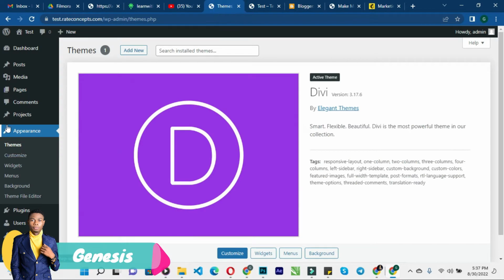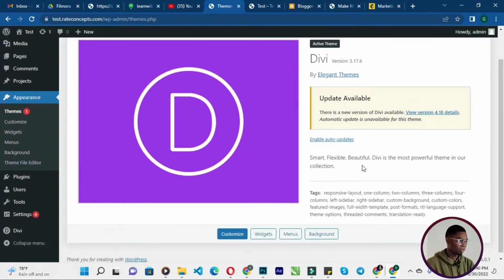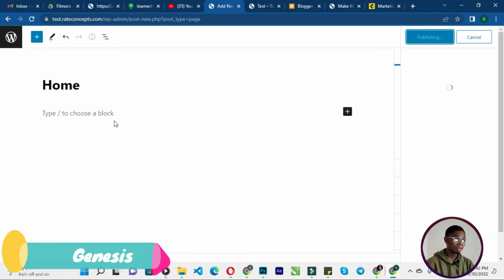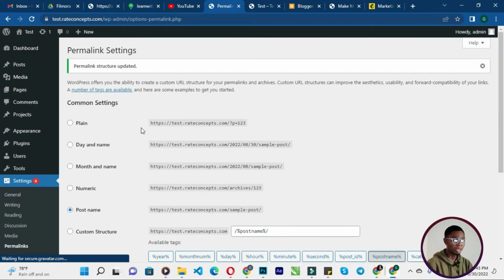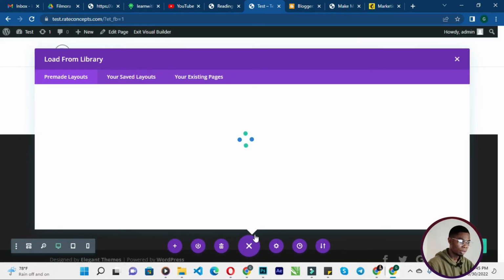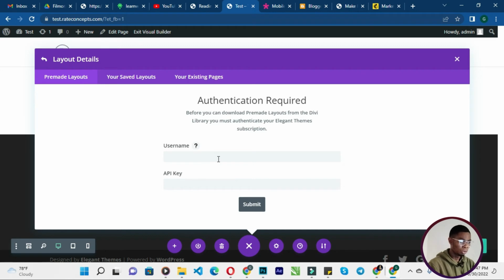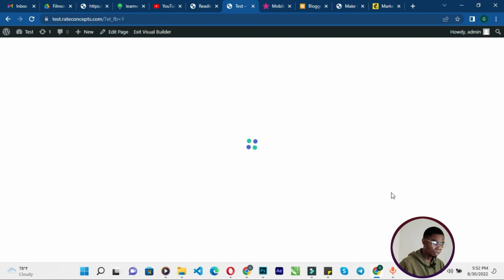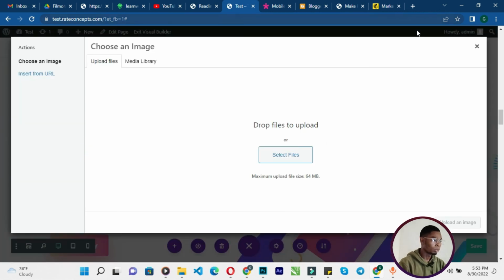How to Design on WordPress using DIVI Part 1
How to Design on WordPress using DIVI. Watch Out for New concepts.